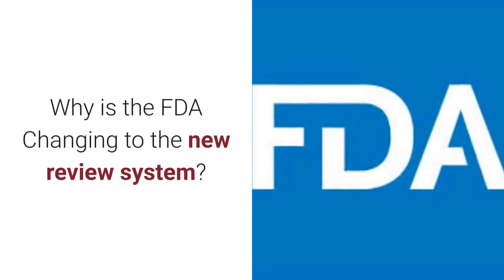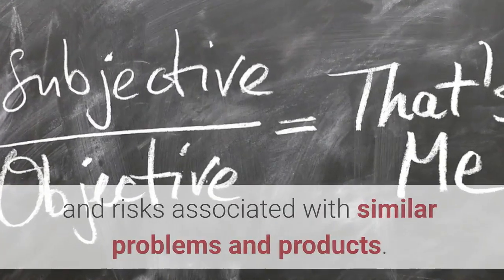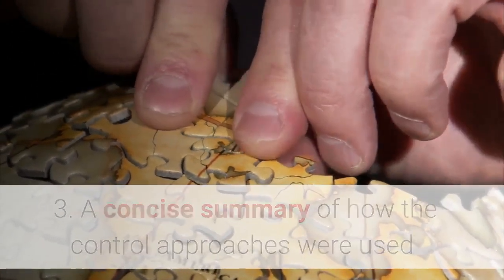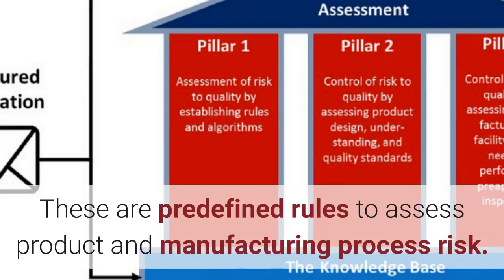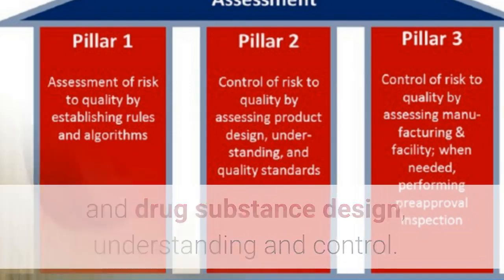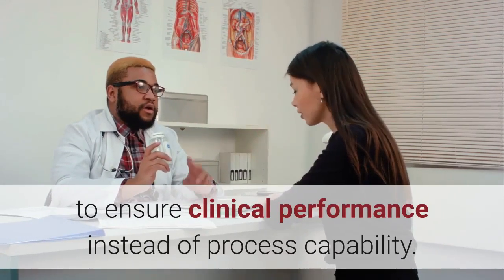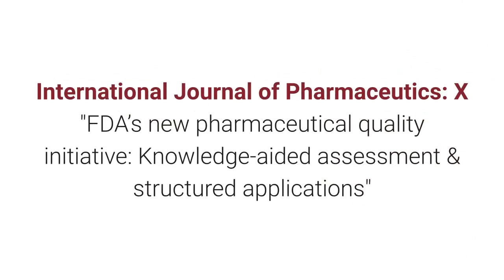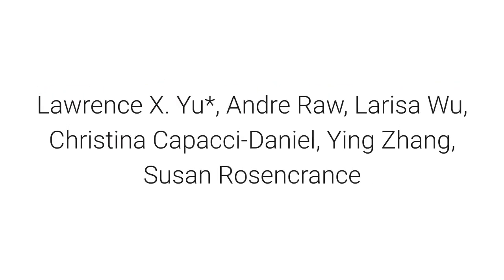Knowledge Assessment: What is the FDA knowledge aided assessment and structured applications (kasa}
The FDA is proposing moving away from the eCTD to a new tabular Knowledge Assessment system.  The system is called knowledge aided assessment and structured applications (KASA).  The process will enable FDA to more systematically assess the product, process, and facility.  It will bring a historical perspective to the review and allow for data mining.  This is part of FDA's overall plan for pharmaceutical knowledge management. This video is a summary for an article published in the
International Journal of Pharmaceutics: X

"FDA’s new pharmaceutical quality initiative: Knowledge-aided assessment & structured applications"

Lawrence X.Yu, Andre Raw, Larisa Wu, Christina Capacci-Daniel, Ying Zhang, Susa nRosencrance